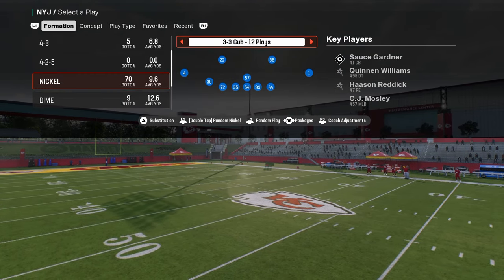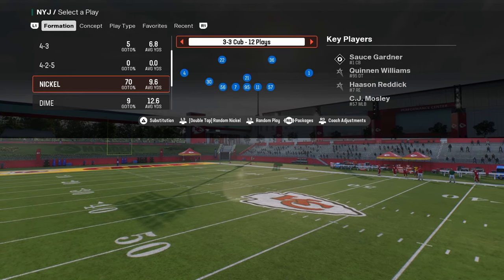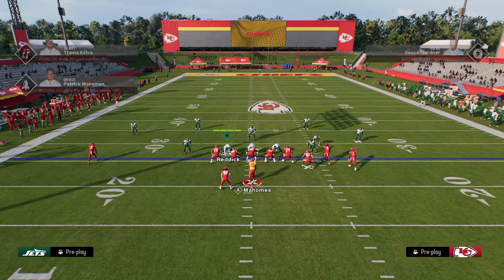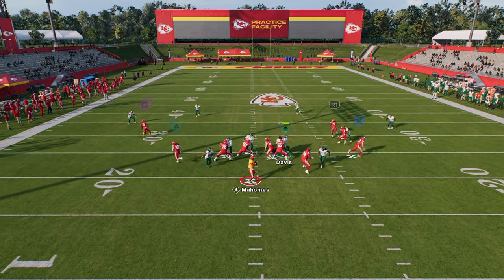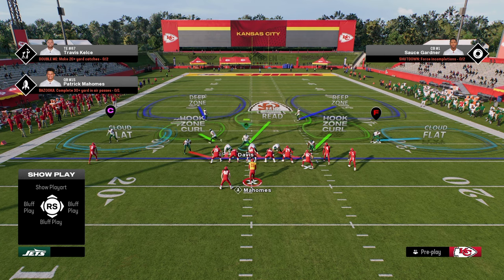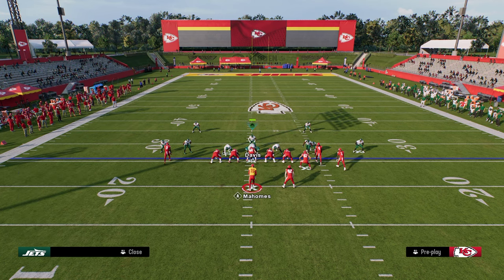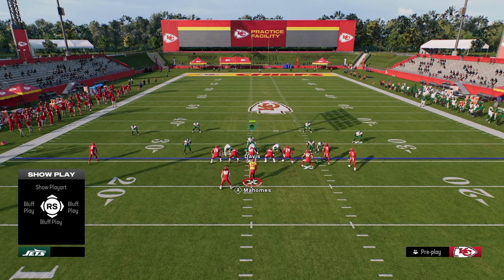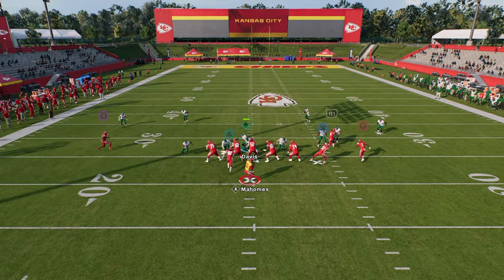The MOST LOCKDOWN Coverage In Madden 25